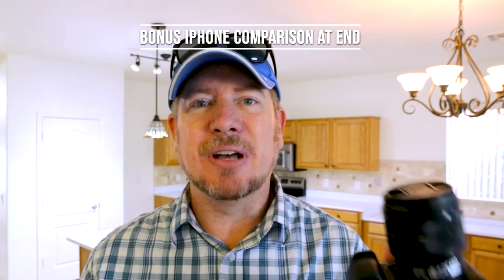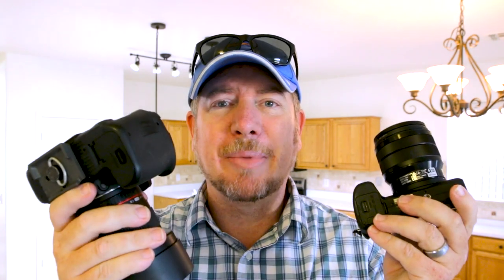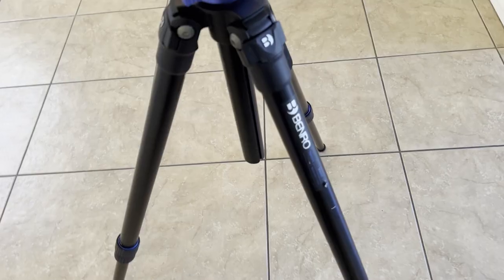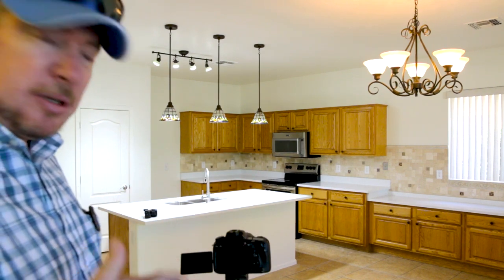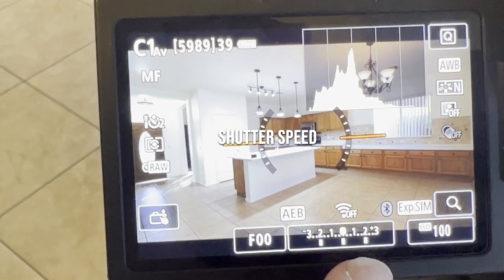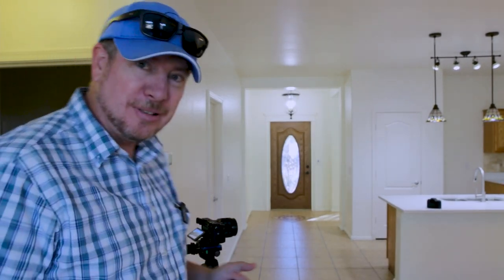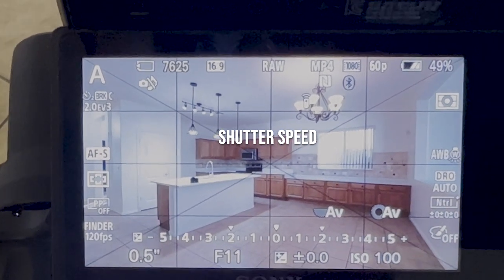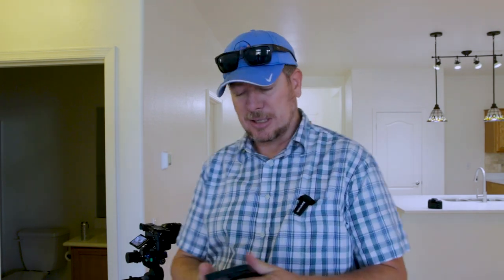Canon 90D Vs Sony a6500 Bonus IPhone Real Estate Photography.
Canon 90D Vs Sony a6500 and Bonus Iphone Which is BETTER for Real Estate Photography?

In this video, I compare the Canon 90D with the Sony a6500 and see how Real Estate Photos turn out when they are both set up the exact same way.

Rokinon 10MM (Canon)
Rokinon 10MM (Sony)
Sony 10-18MM
Sony a6600 (Handy flip-up screen compared to 6500)

0:00 Intro
0:50 Benro Tripod Setup
1:20 Canon Settings
2:08 Sony Settings
3:10 Bonus Iphone Test
3:35 Canon Results
4:15 Sony Results
5:49 Iphone Results
7:05 Back-to-Back Results (90d-a6500)
7:38 Side By Side All 3